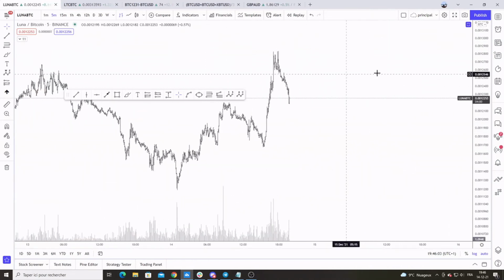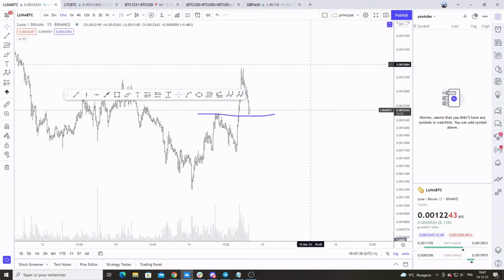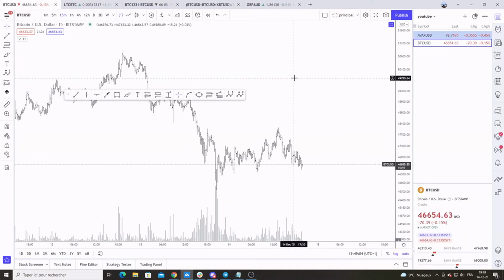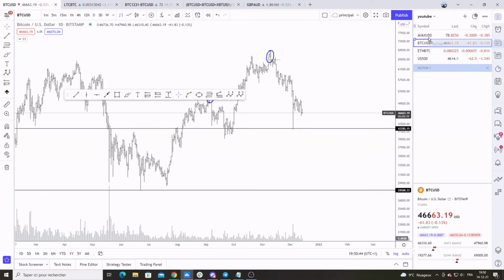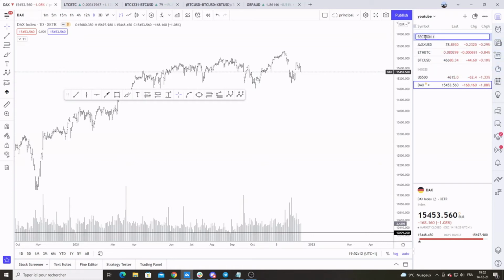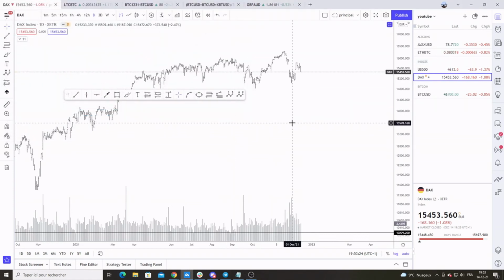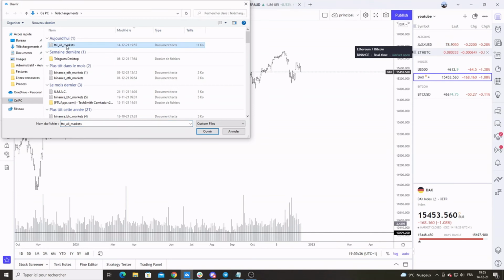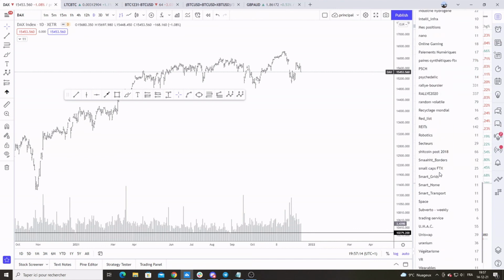How to use TradingView II : The watchlist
Want to join us on Tradingview? Create an account and get a discount !

Pro traders updating our vision/review of the CryptoMarket & Bitcoin, and how we are currently trading it. We do our best to make the video the most accessible to beginner so they can improve and learn how to trade bitcoin.